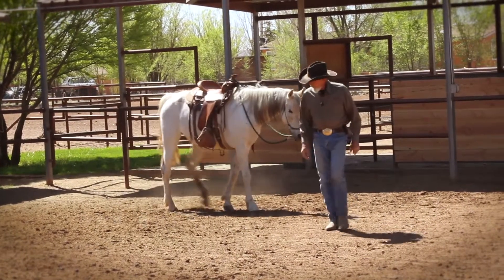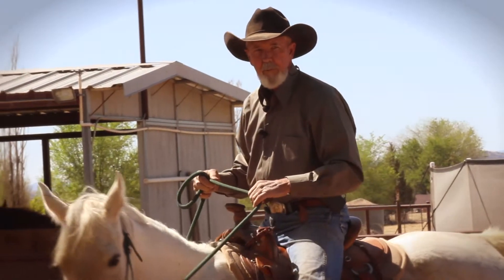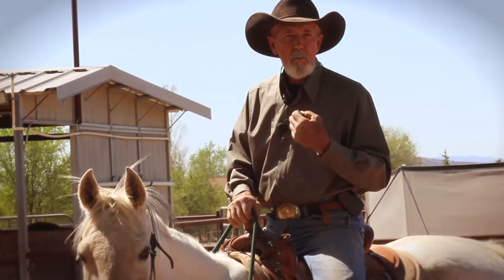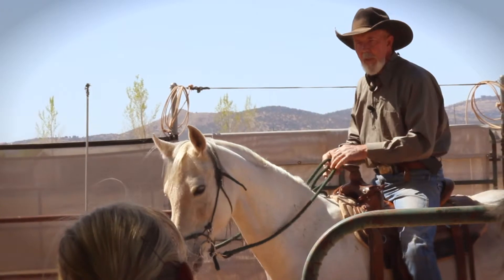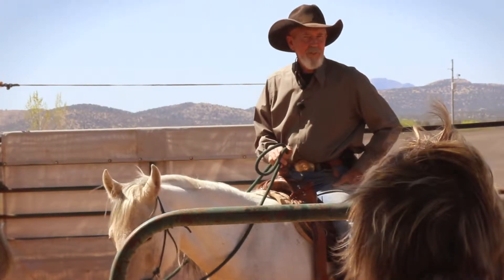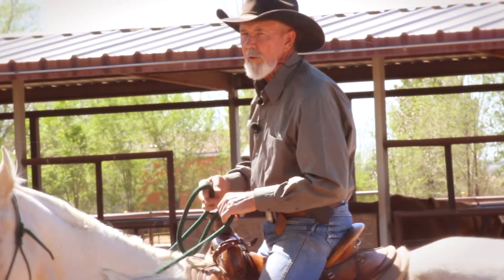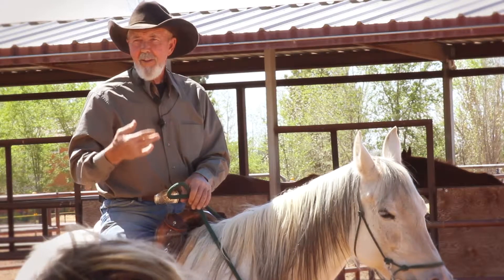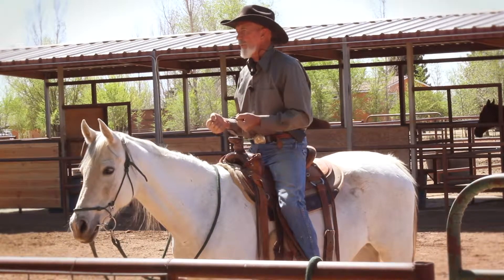Ned Leigh shares how subtleties are key to your lesson plan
Ned Leigh in the saddle demonstrates how less is more and the subtleties within your lesson plan are key.